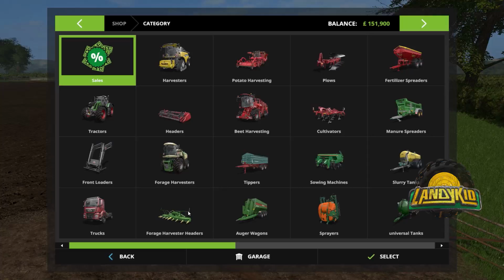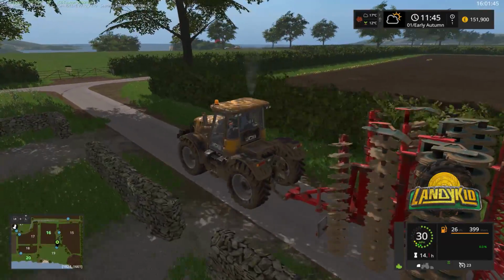Farming Simulator 2017 | Dusty Cove | EP26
*** Music ***
Unless otherwise stated, all music is from: